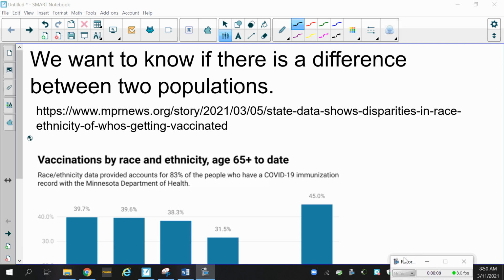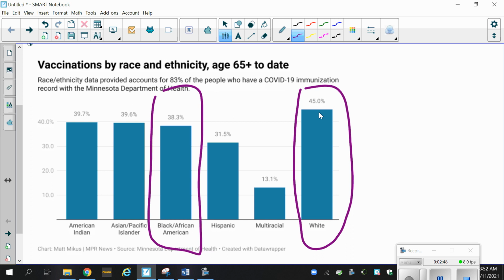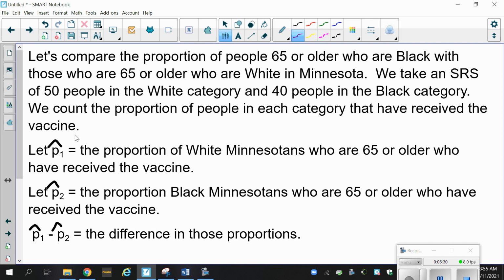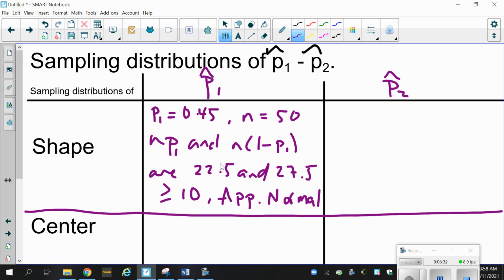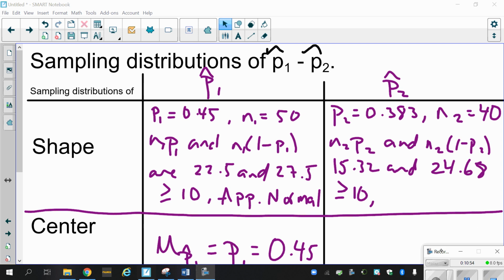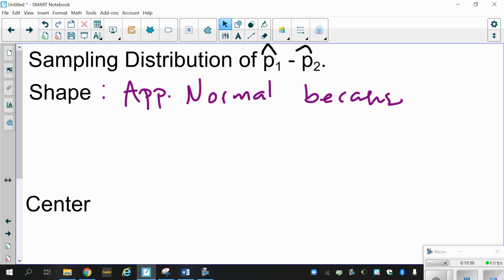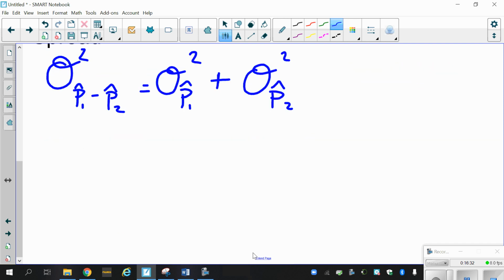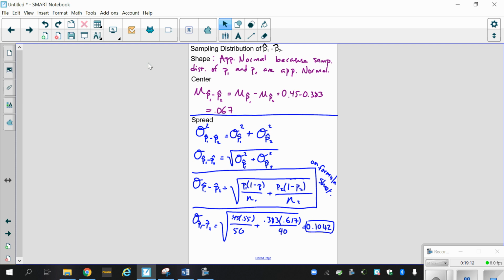sampling distributions for p-hat1 - p-hat2